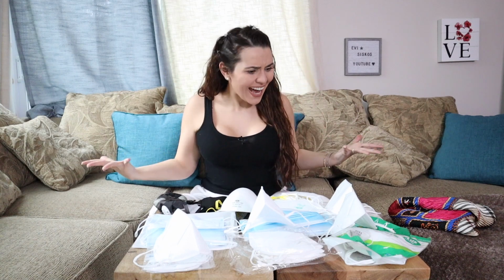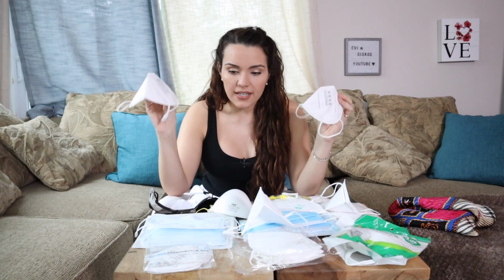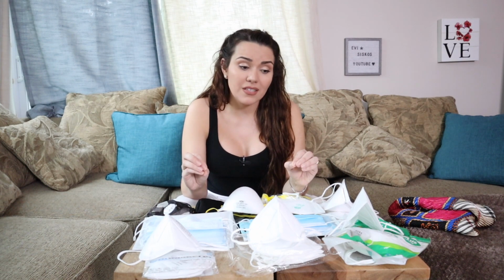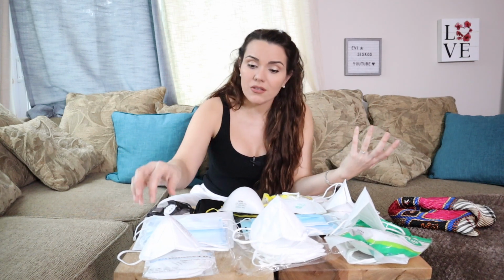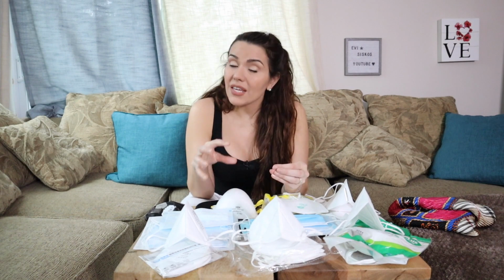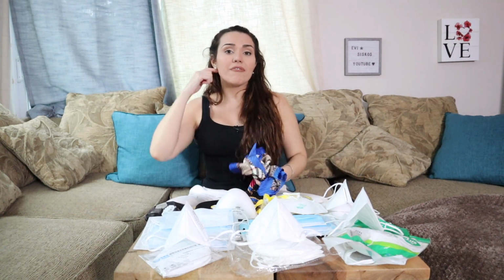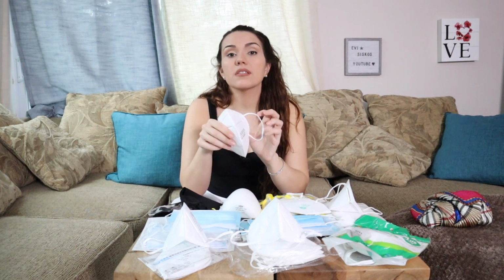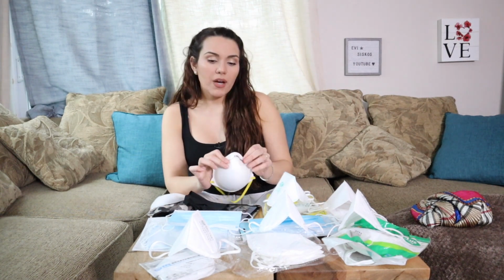WHICH MASK IS BEST FOR THE CORONAVIRUS?!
WITH EVERYTHING GOING ON WITH THE CORONAVIRUS IT’S HARD TO KNOW WHICH MASK TO USE. THAT’S WHY I DECIDED TO REVIEW ALL THE MASKS AND SEE FOR MYSELF AND THIS IS WHAT I FOUND.

What Masks are in this video:
3M N95
KN95
KN90
3 Layer
FILTER/ NON FILTER
SCARF

ABOUT EVI SISKOS

My name is Evi and I'm a TV Host on Telemundo, actress and voiceover artist. I have been doing that professionally for about 9 years and finally I am sharing all I know (mom life, acting life, health, spirituality and some cooking with you guys).